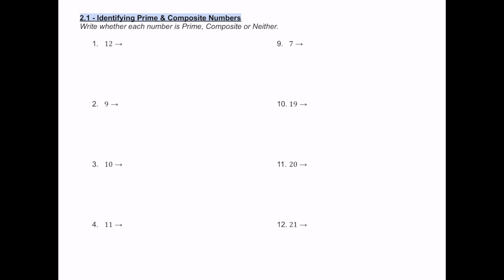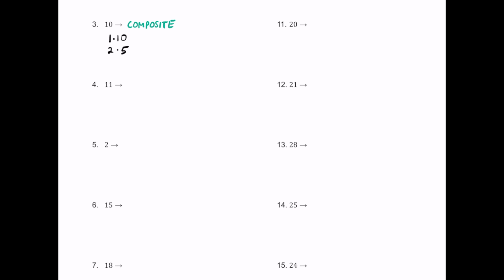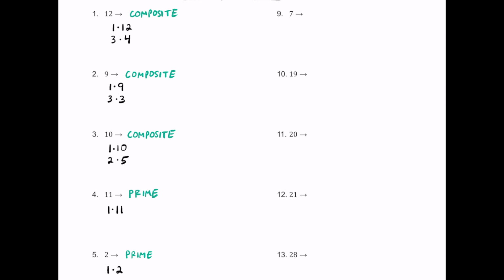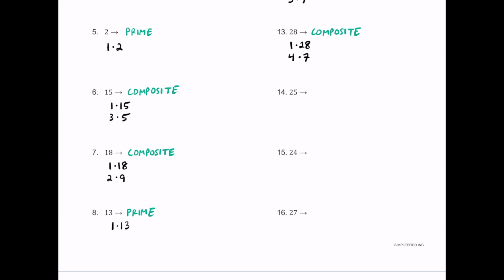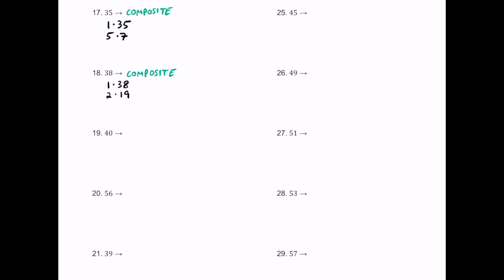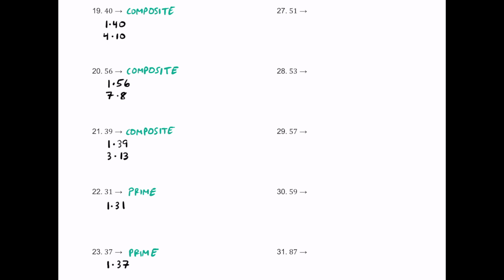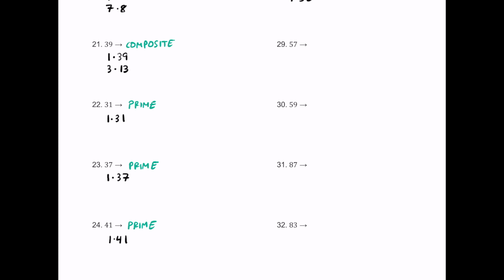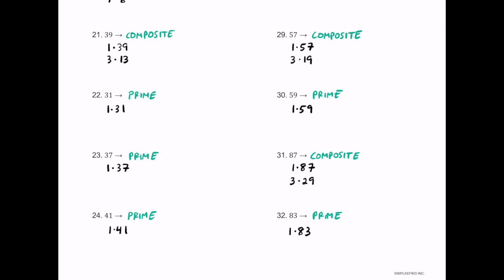Identifying Prime & Composite Numbers [32 Practice Problems]